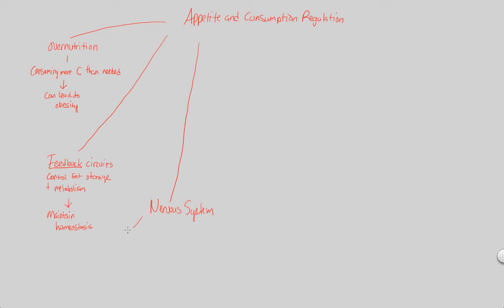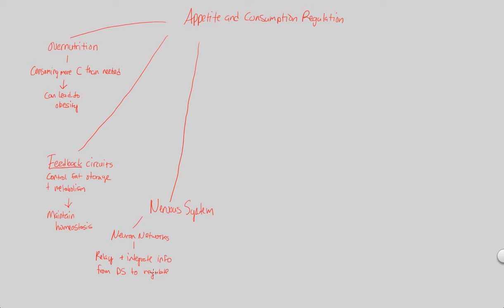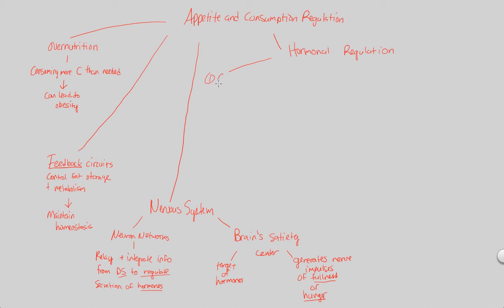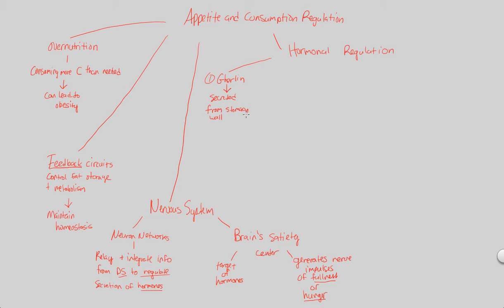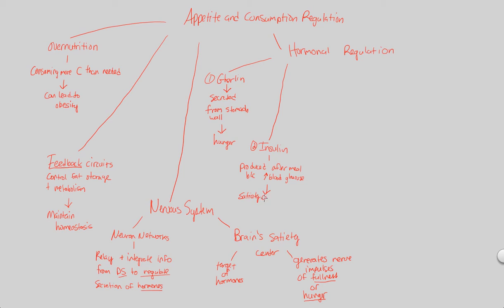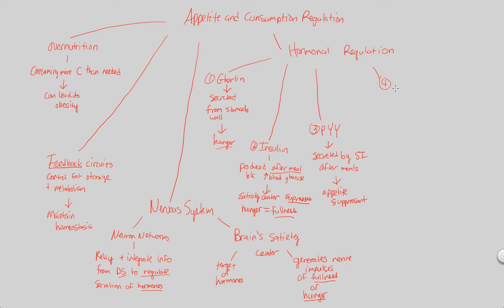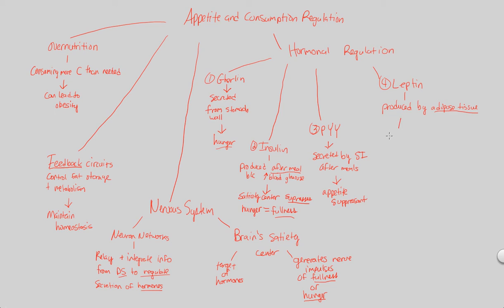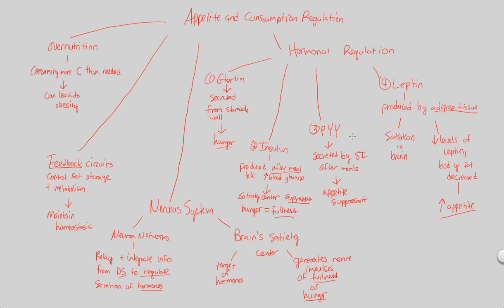Nutrition - Appetite and Consumption Regulation | BIALIGY.com